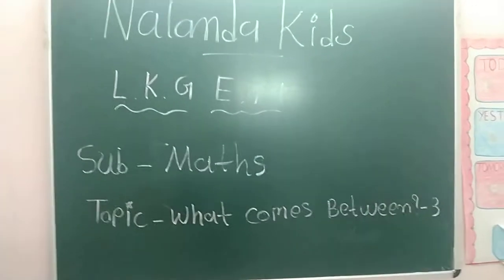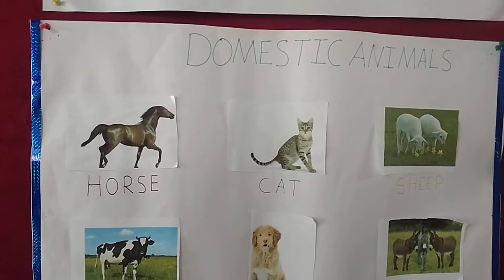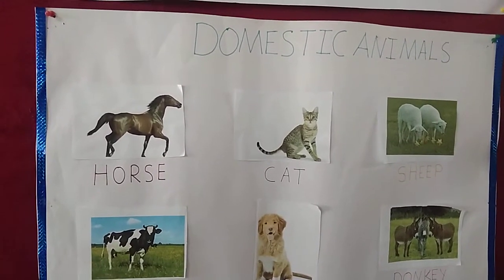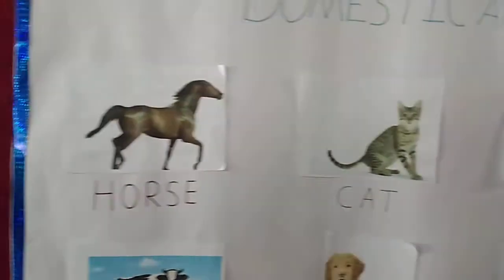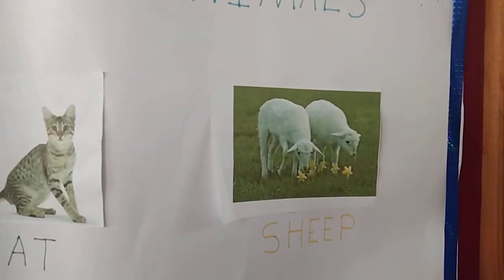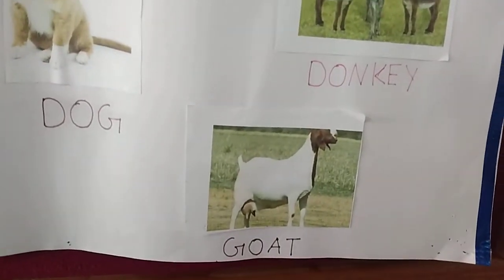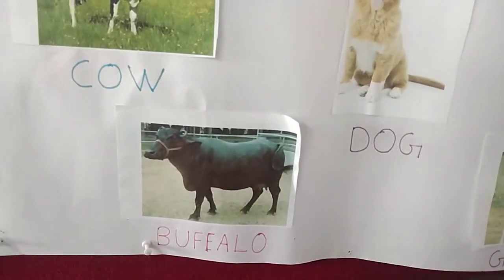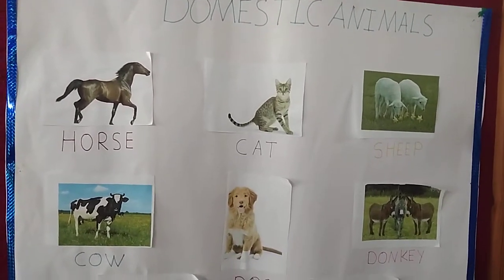Lkg Eng Med || Maths || what comes Between 3